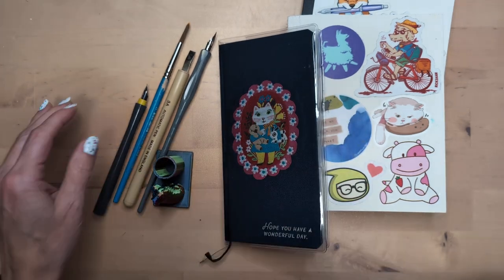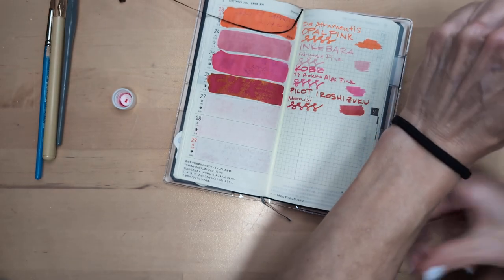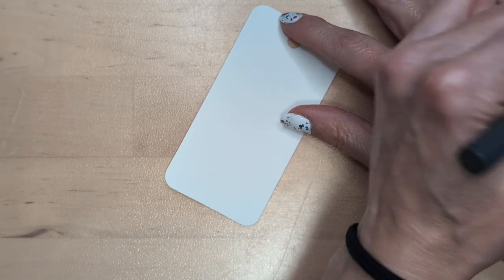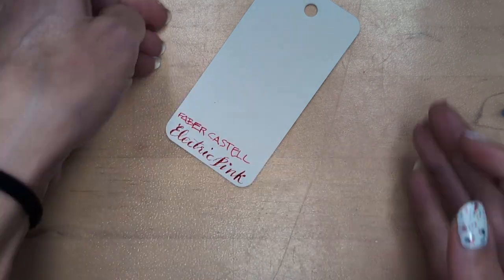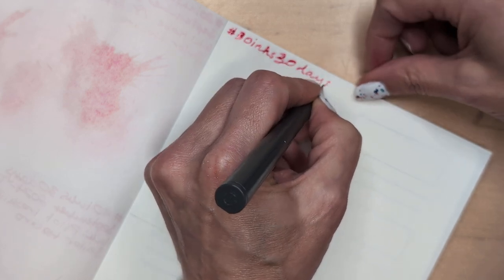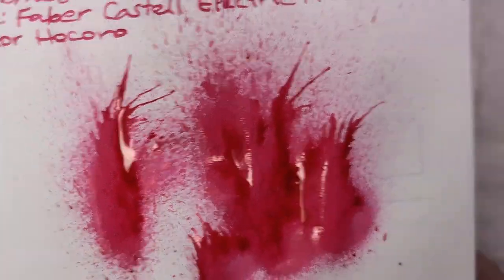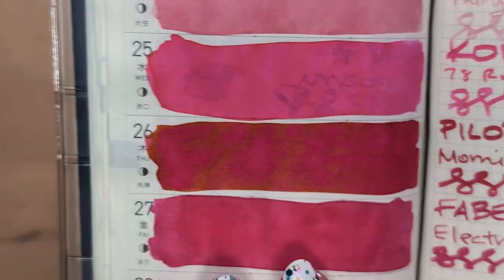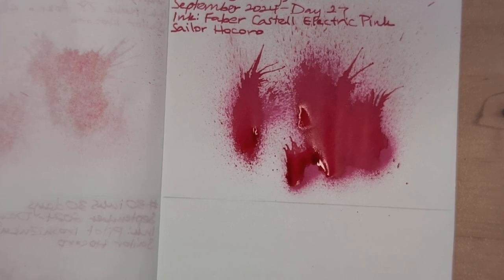30inks30days September 2024, Day 27 - Electric Pink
Ink: Faber Castell Electric Pink

Other friends doing 30 inks